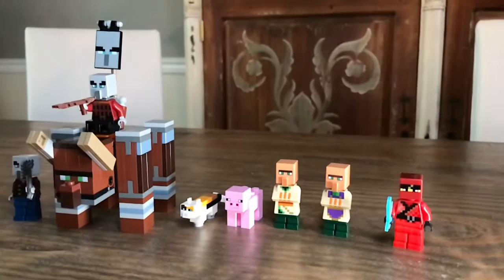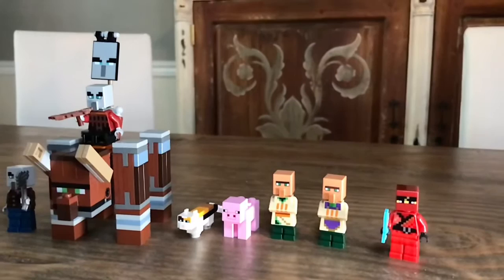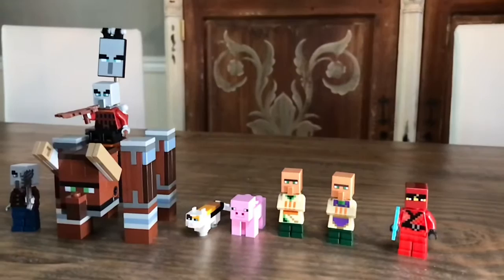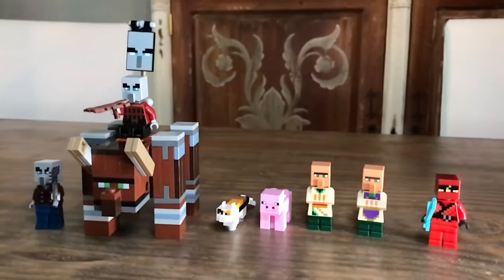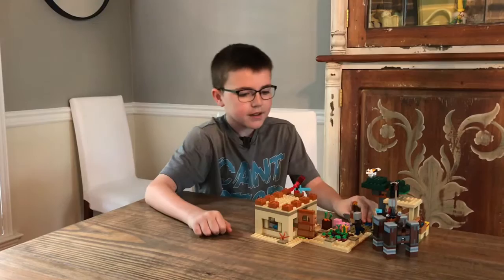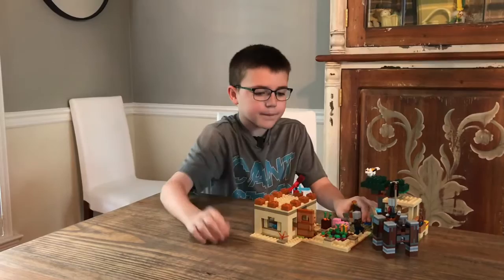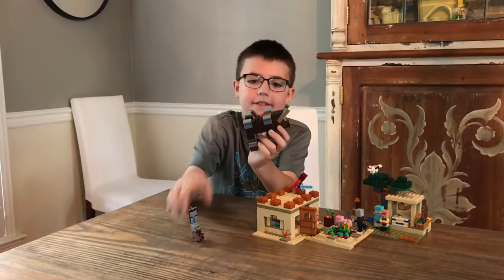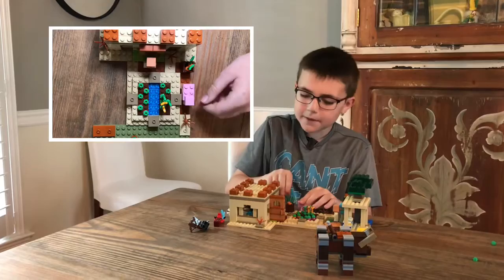Illiger raid set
Jett reviews a lego Minecraft raided village